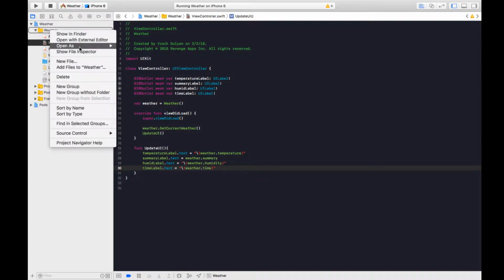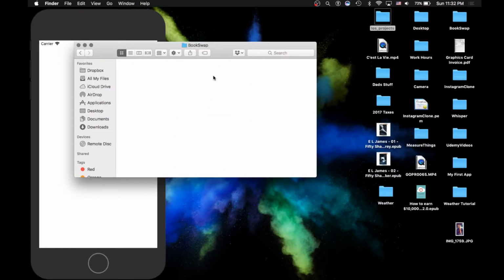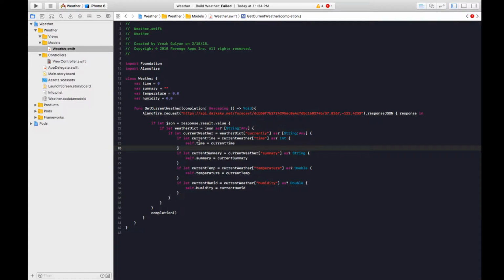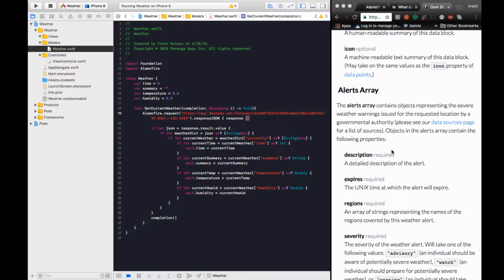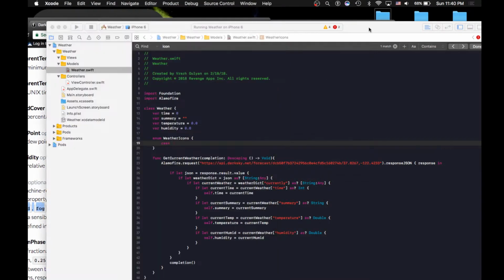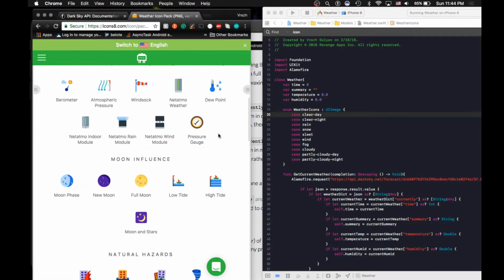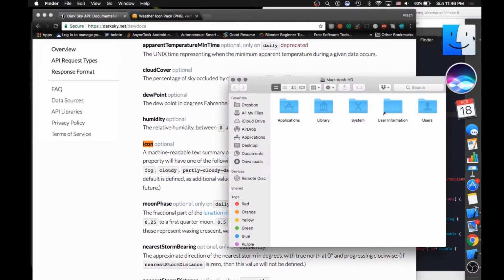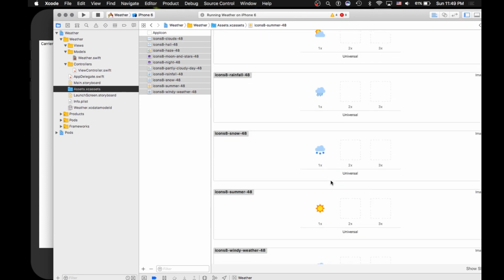Making An iOS Weather App - Using Closures for Async Tasks in Swift 4 8/15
Closures in iOS are really important. They're what we use when we make a network request in iOS and need to do something with the information we get back later.